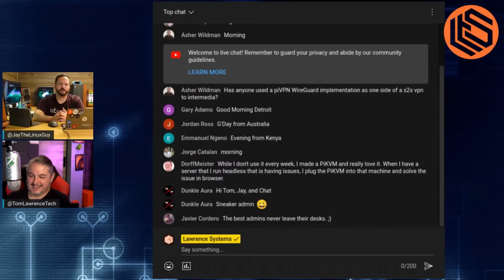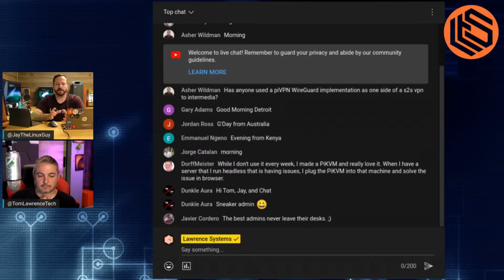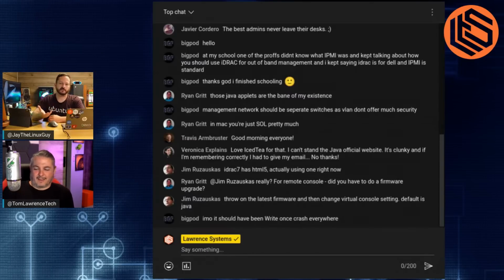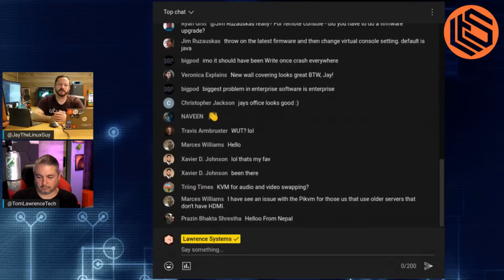The Homelab Show Episode 72: KVM,IPMI, iDRAC, PiKVM and Out Of Band Management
ASRock Rack X570D4U

Tiny Pilot Voyager 2 - Remotely Manage your Server Quickly and Easily